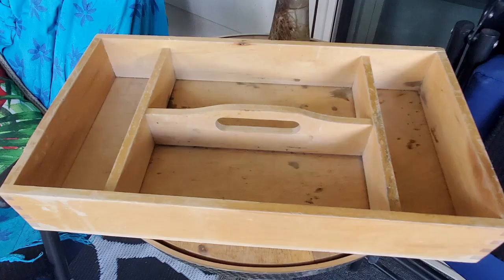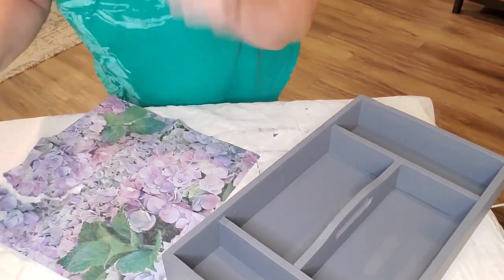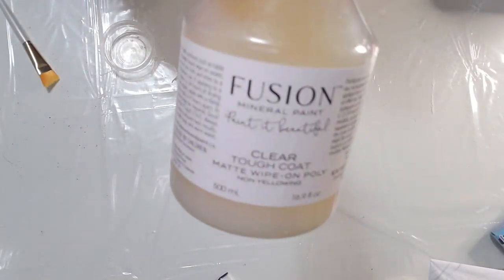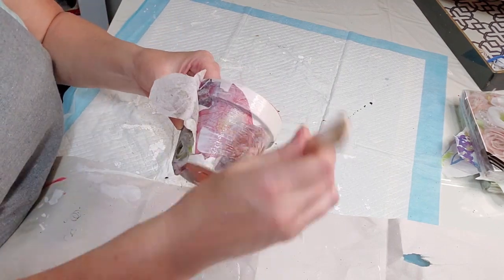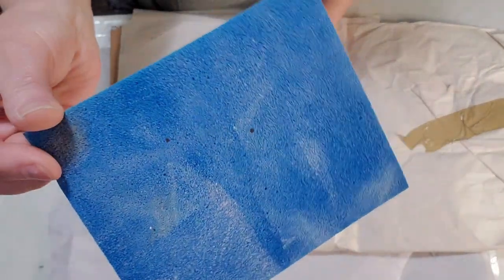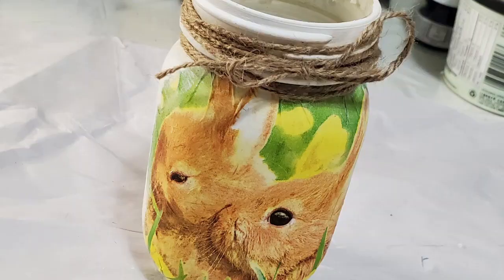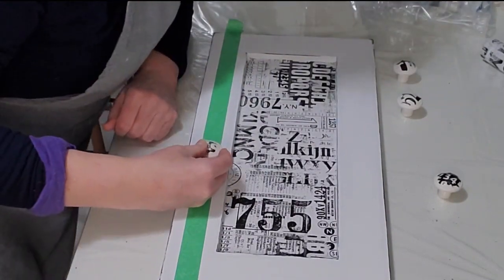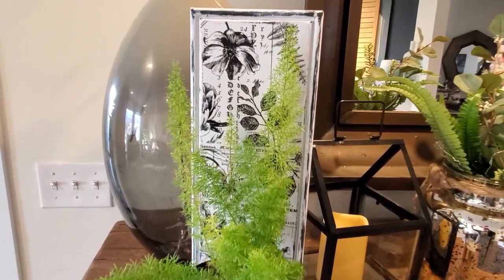Decoupage Compilation • Decoupage • Thrift to Treasure • Thrift Store Makeovers • Upcycles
Hi Everyone, today I have put together a decoupage compilation for you with 6 decoupage projects from previous videos. I hope you enjoy them all. Have a happy and blessed Easter, my friends! 💖

Please help support my channel and grow our DIY friends community by giving my videos a like and a comment and please share, subscribe and click that notification bell 🔔 to be notified when I post new videos. The more DIY friends, the better! I really appreciate your support.

💖Other videos mentioned in this video and others you may like to watch: